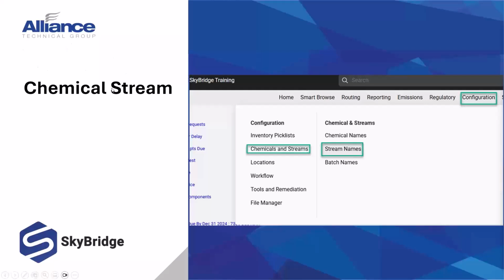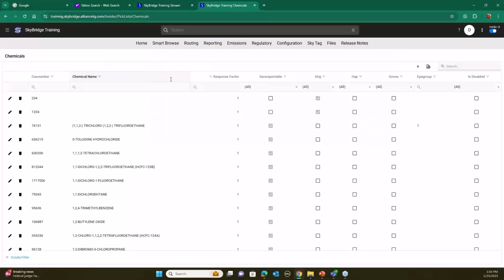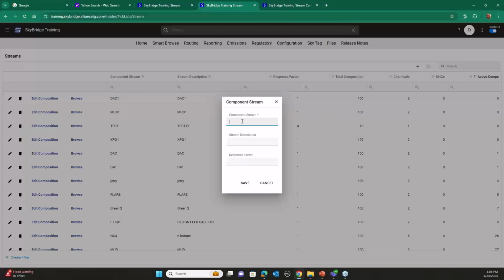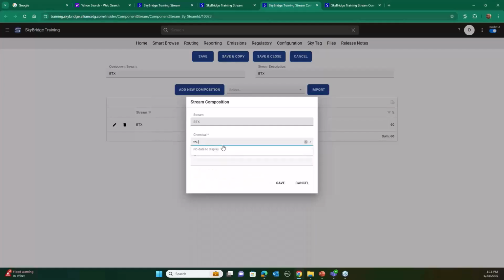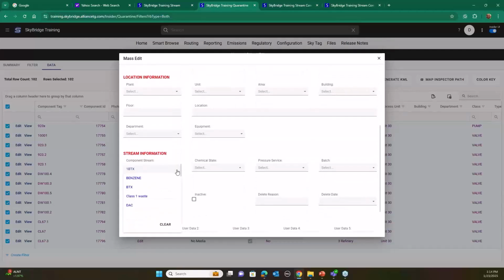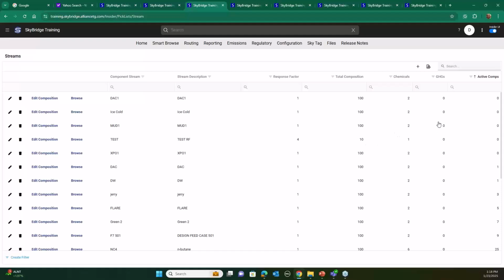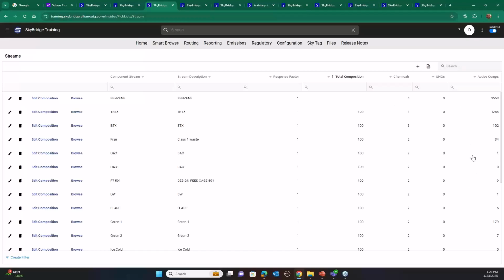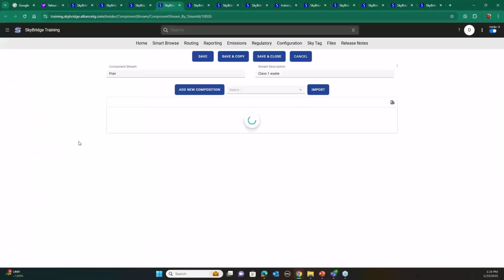SkyBidge Mini Lesson Chemical Streams